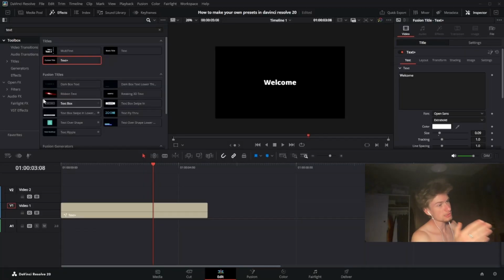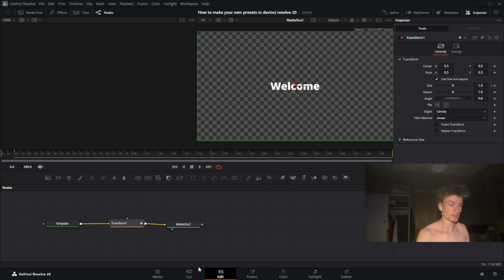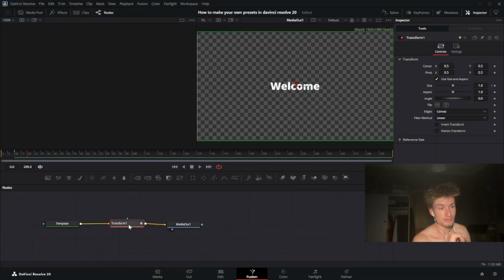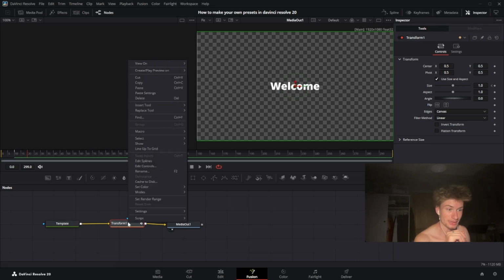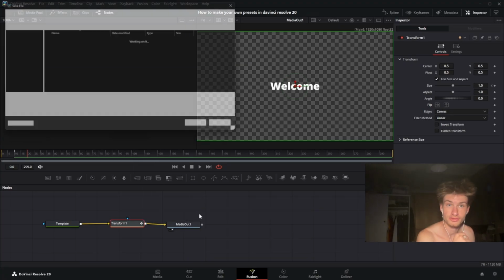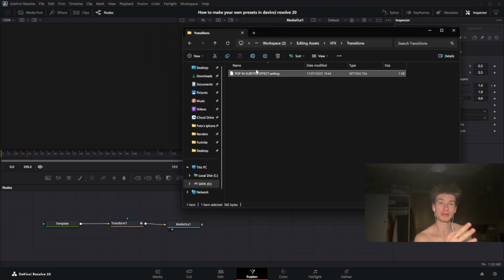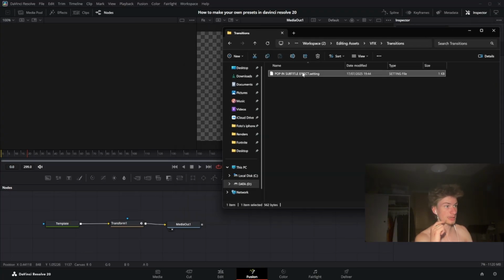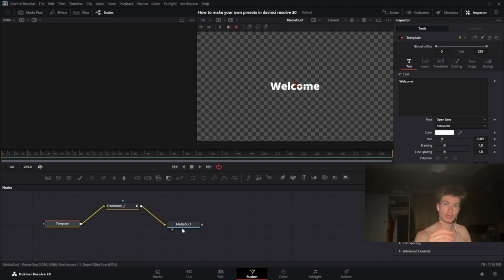How to make your OWN Presets in DaVinci Resolve 20!